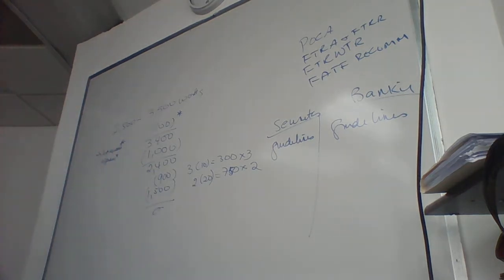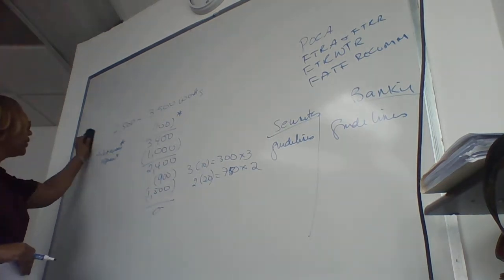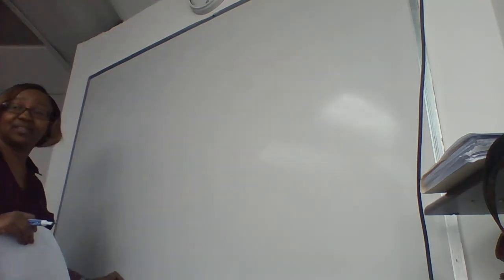ICA AML February 9th